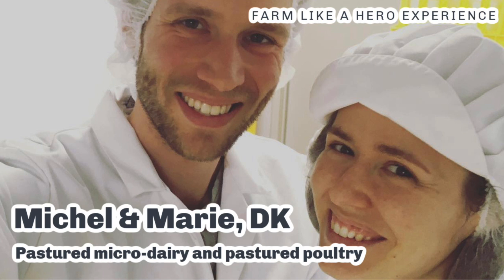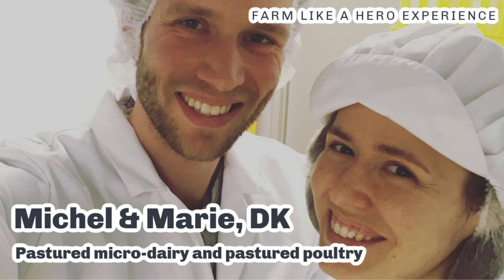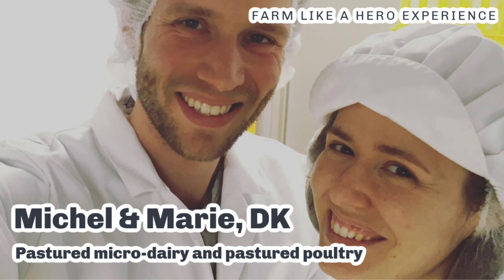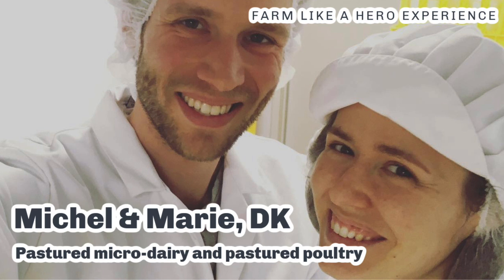FARM LIKE A HERO EXPERIENCE: Søtoftes Jordbrug & Gårdmejeri, DK